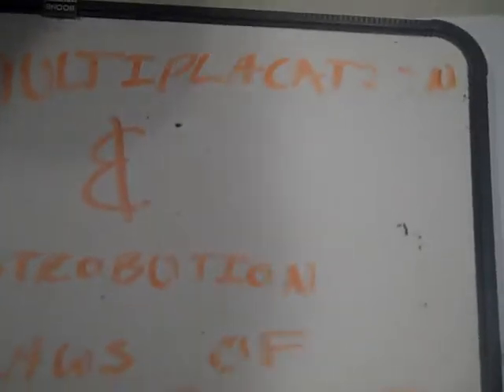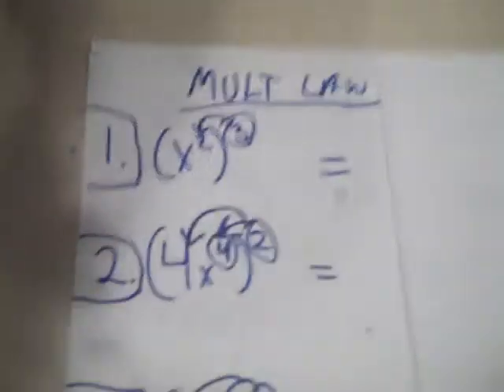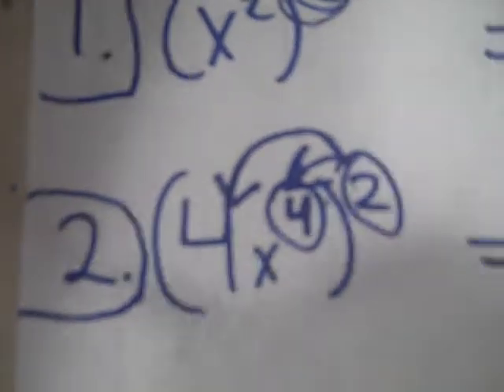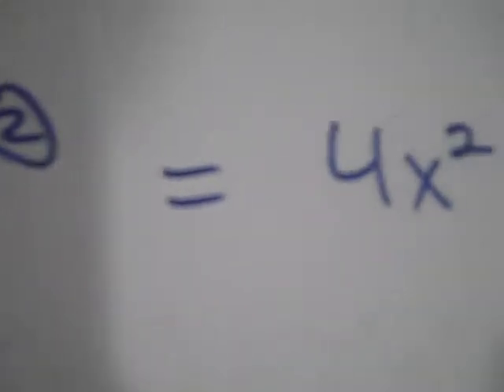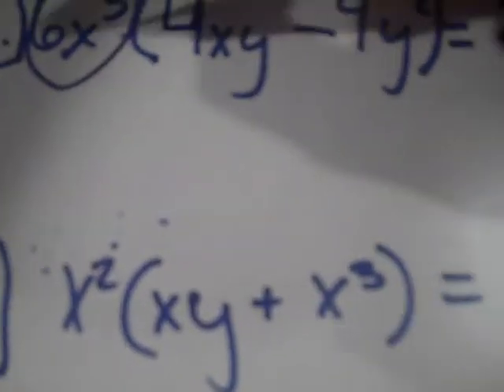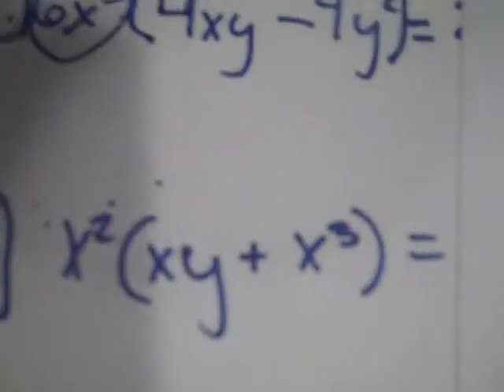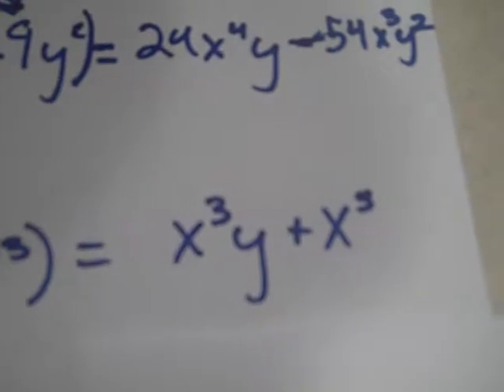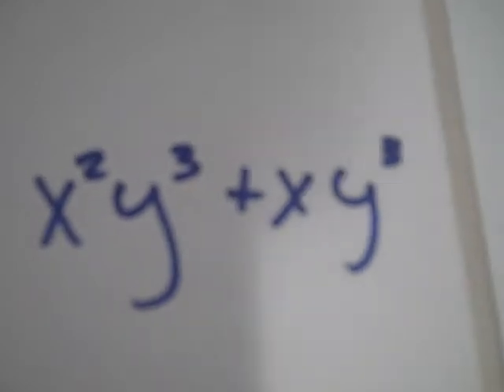I had a 101 fever and Pneumona at this time so thats why I cant  hold the cant still.